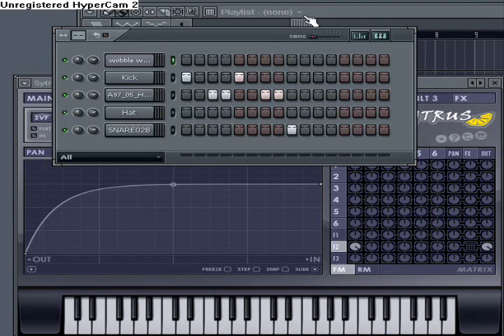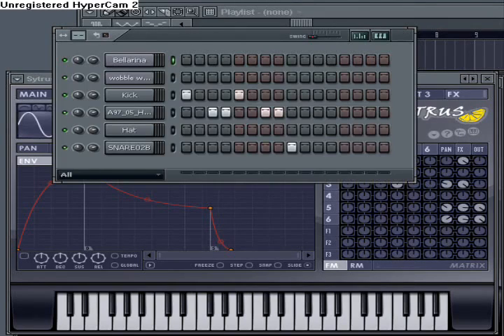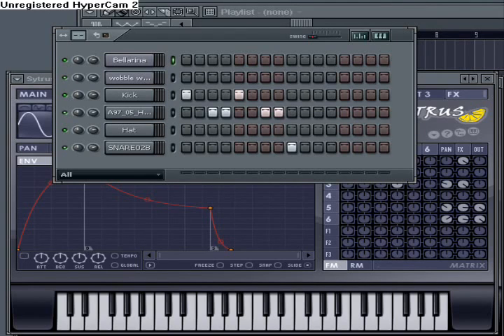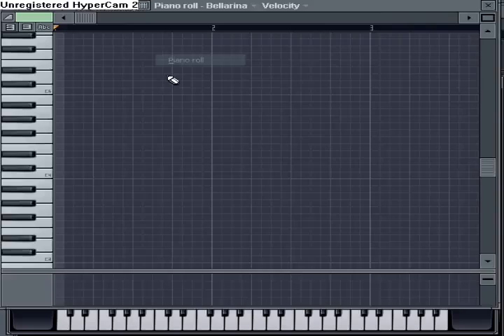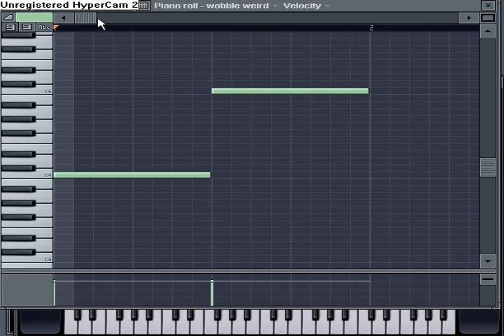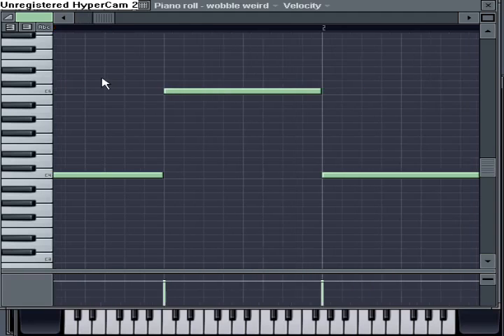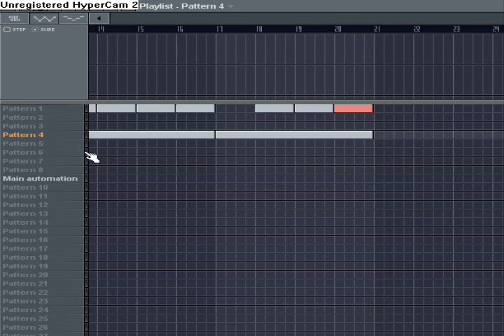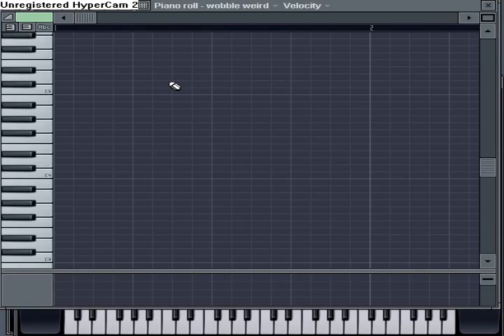how to make a dubstep melody on fruity loops